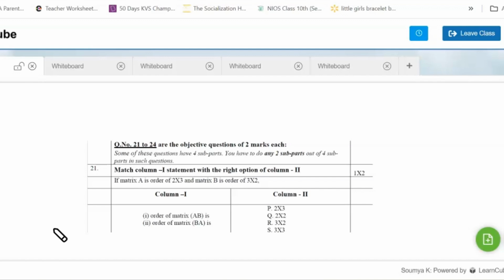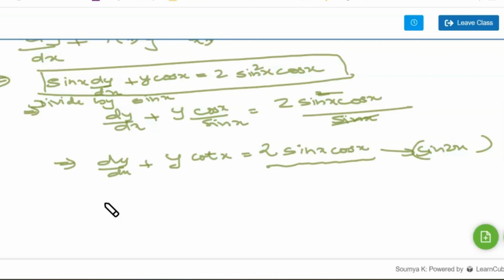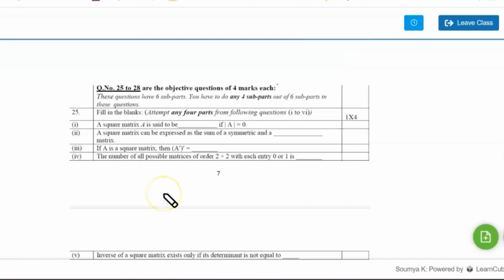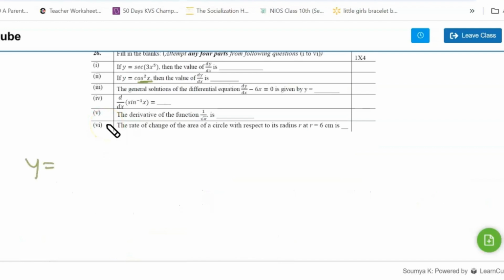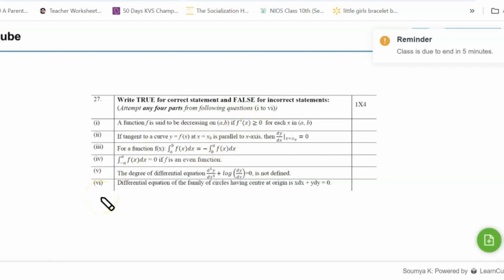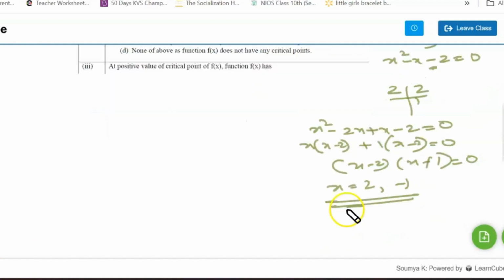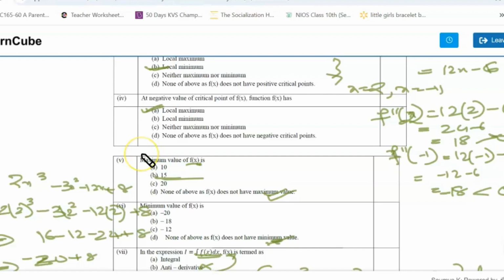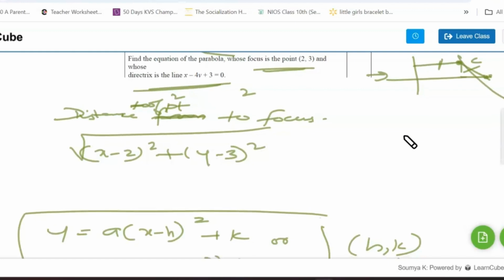NIOS 302 Sample paper part3 | Boost Your NIOS Score with Sample Papers| Ace Your NIOS Exams#153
🌟 Welcome to our comprehensive guide on NIOS sample papers! In this video, we’ll explore key topics that will help you excel in your exams:

📚 **Understanding the Exam Pattern**: Learn how the NIOS exam is structured and what types of questions to expect.

📝 **Analyzing Sample Papers**: We’ll break down a few sample papers, highlighting important sections and frequently asked questions.

🔍 **Effective Study Techniques**: Discover strategies for studying using sample papers to enhance retention and understanding.

🗣️ **Tips for Time Management**: Learn how to effectively manage your time during the exam to maximize your score.

💡 **Common Mistakes to Avoid**: We’ll discuss pitfalls that students often encounter and how to steer clear of them.

Did you know that practicing with sample papers can improve your confidence and performance by up to 30%?